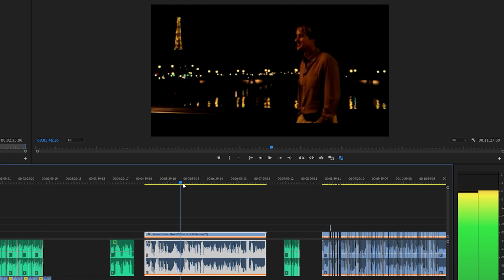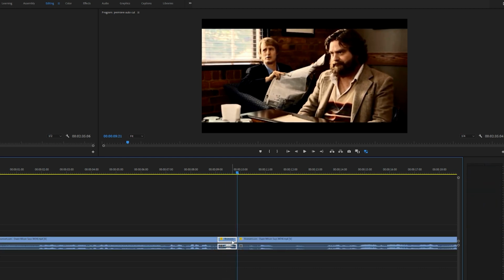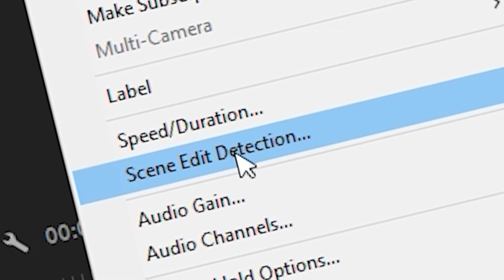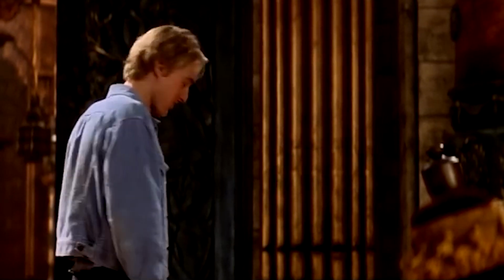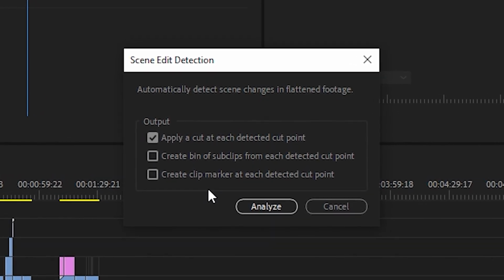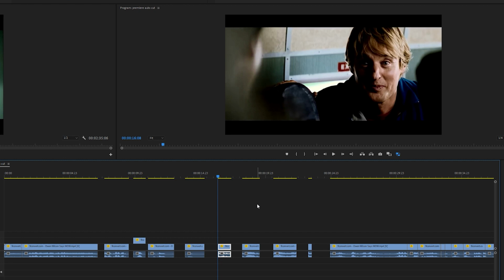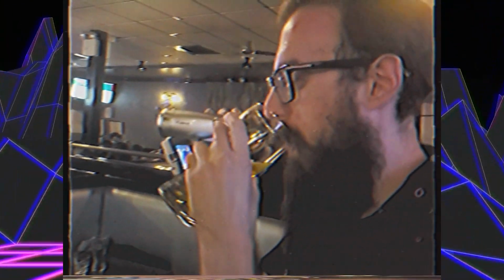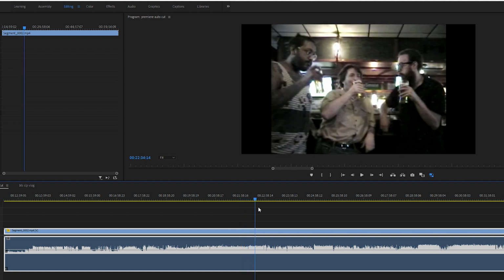Don't Waste Time Cutting Video, Instead Do THIS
I just discovered this Premiere tip the other day, and my mind was blown.

Sweet Lou Photography
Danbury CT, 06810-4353